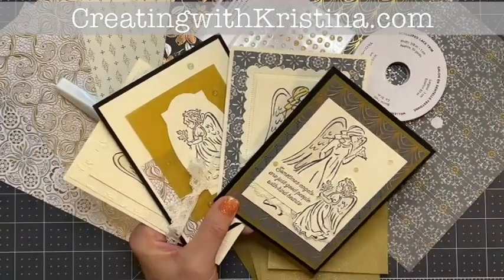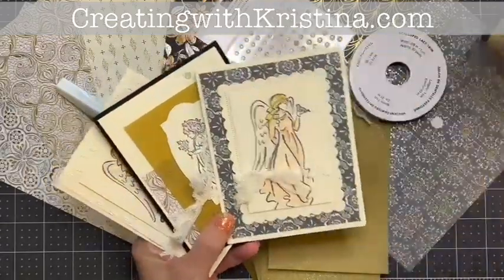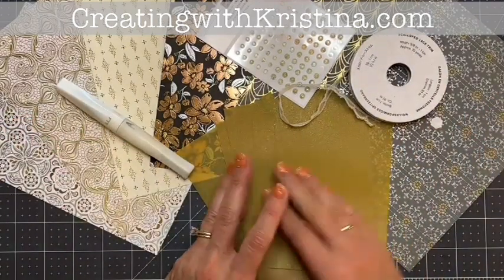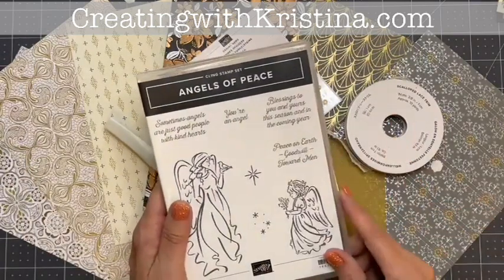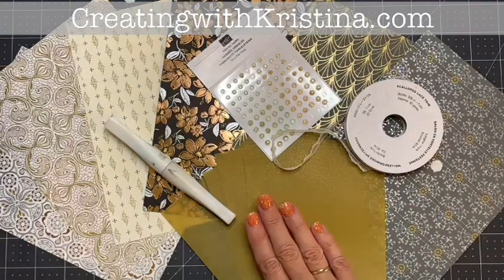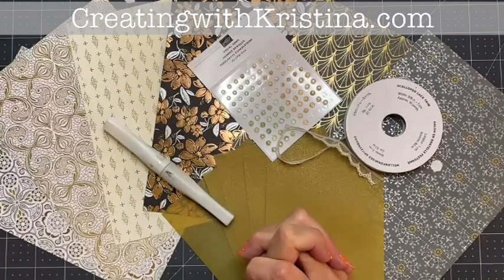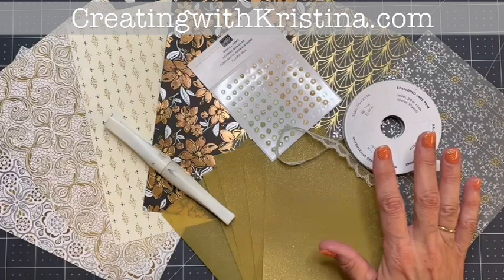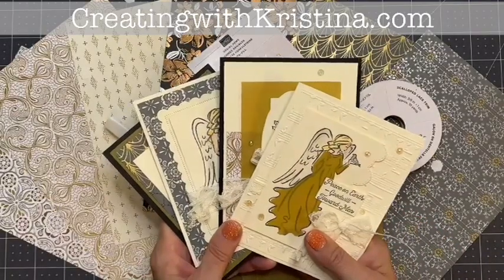Elegant Angels Card Kit By Mail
This card kit is available November 1-10, 2021

It includes enough material to create 8 cards 2 of each design with plenty left to make many more.